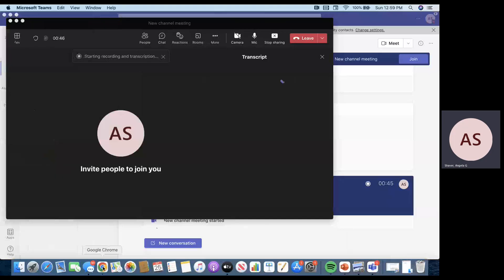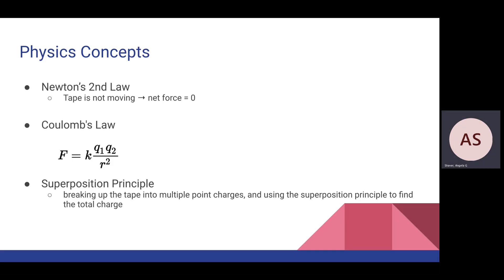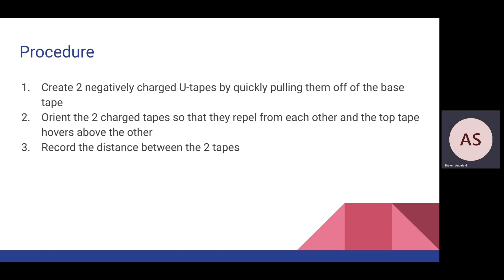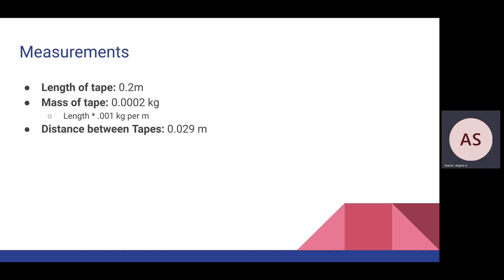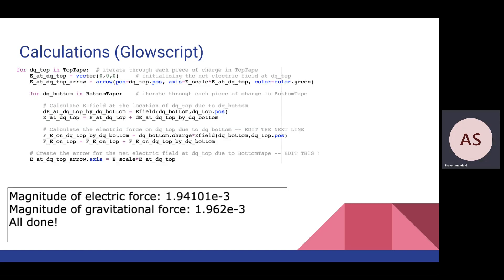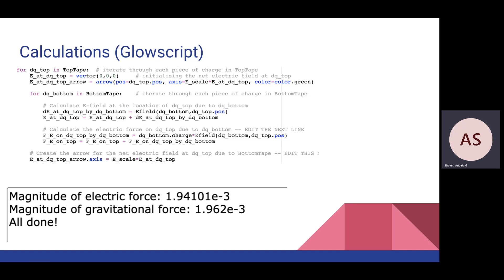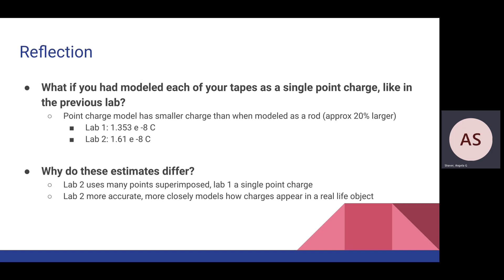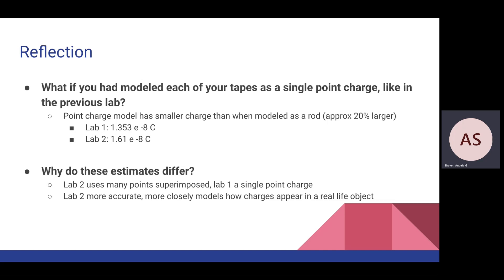Georgia Tech Physics 2212: Lab 2- Lines of Charge